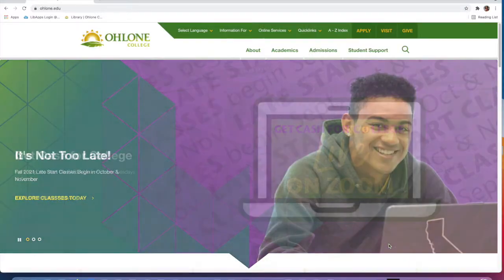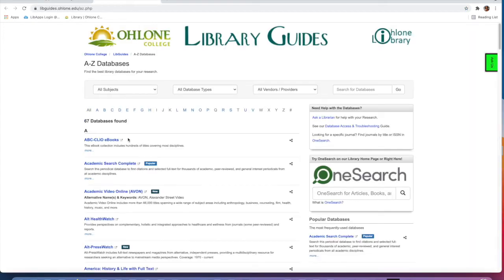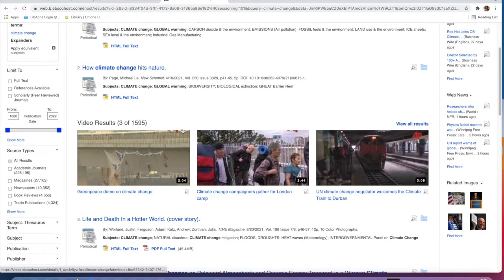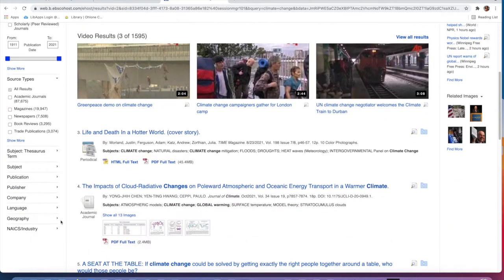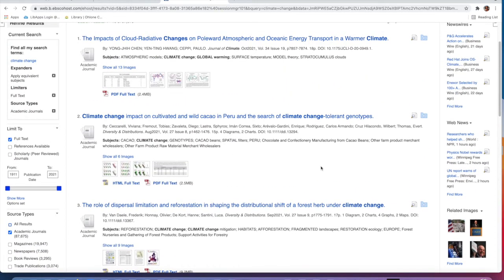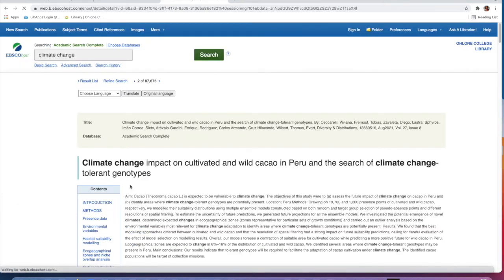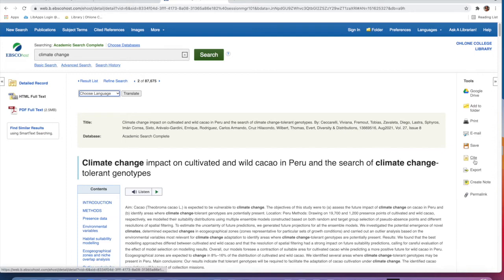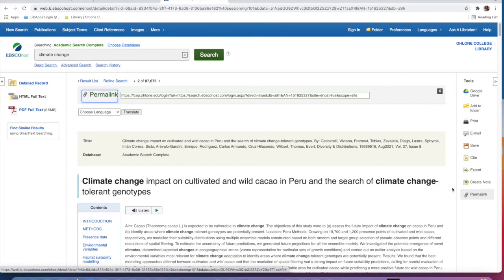Navigating a Database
Learning the basics on how to navigate a database with Librarian, Nnekay FitzClarke.

Database used: Academic Search Complete